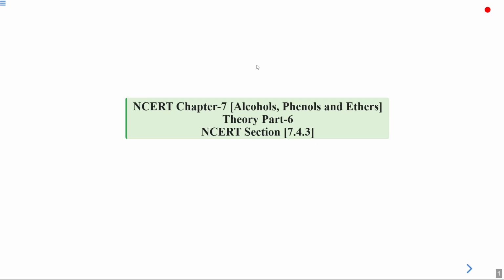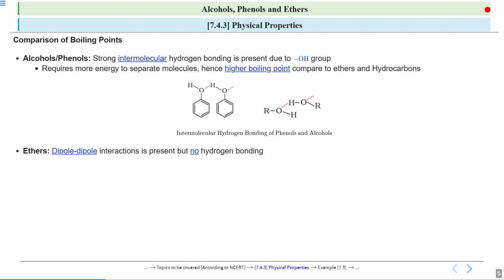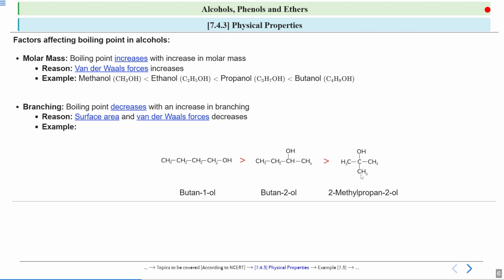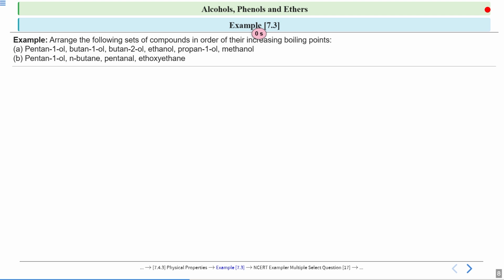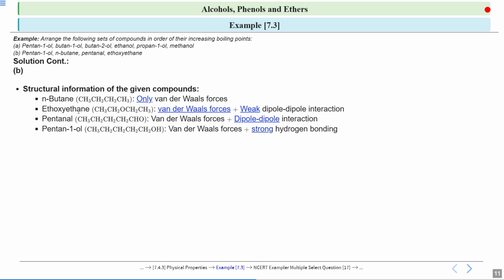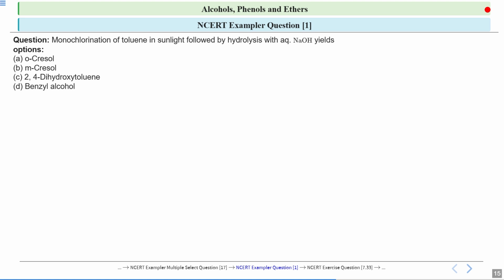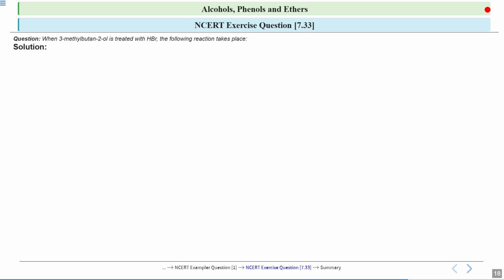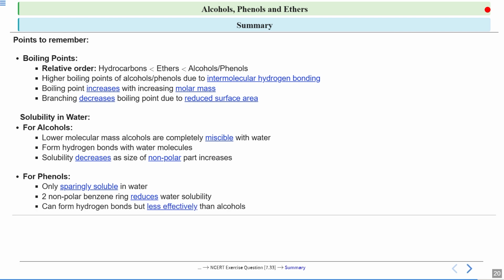Alcohols, Phenols and Ethers Theory Part 6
Title: Alcohols, Phenols and Ethers Theory Part 6 [ NCERT Section 7.4.3]
Subject: Chemistry
Programme Name: Alcohols Phenols and Ethers
Course Name: Medical

📡 Key Features:
Syllabus-based Content